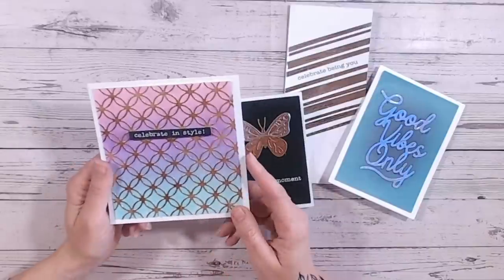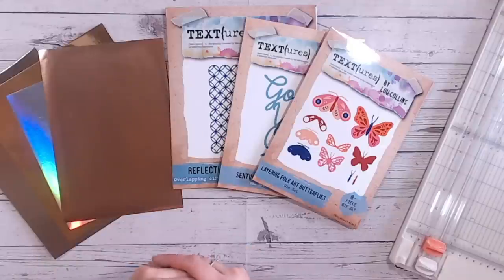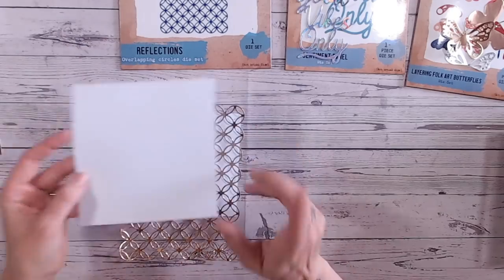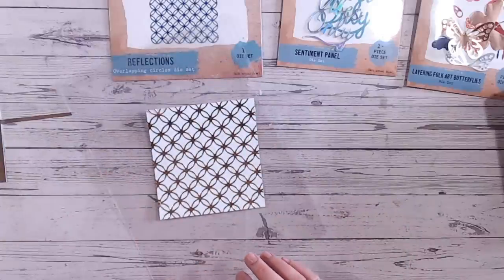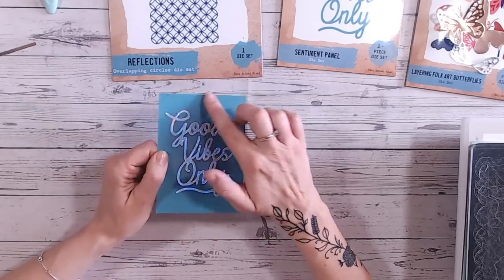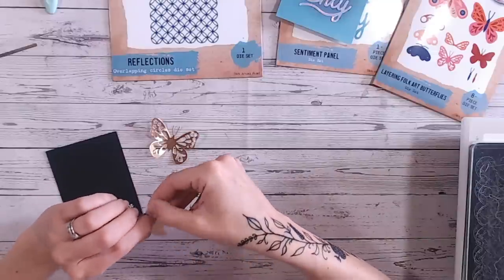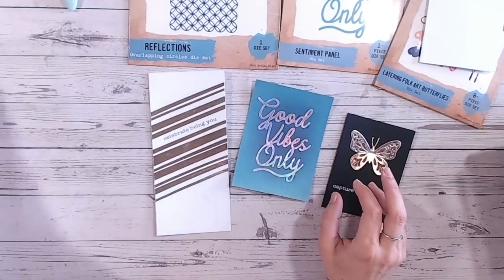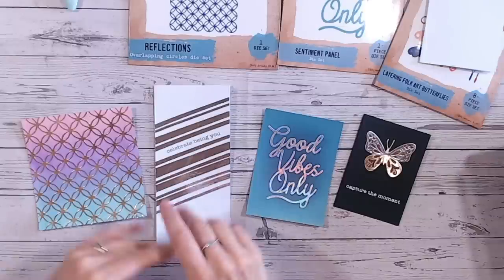No Foiling Machine??? No Problem!! ✨Technique video!✨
In this craft how-to tutorial I will show you how to create the look of foiling on your papercraft projects, without needing to purchase a hot foiling machine, plate or laminator! A quick, easy and inexpensive way to make the most from your craft supplies!